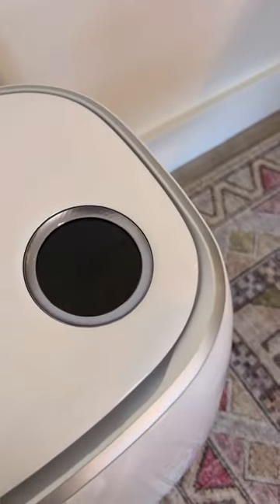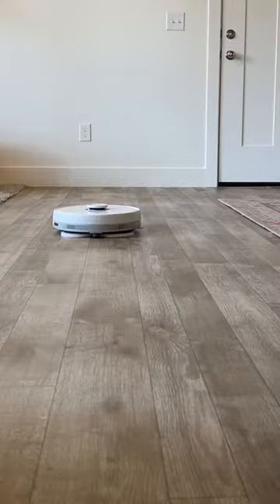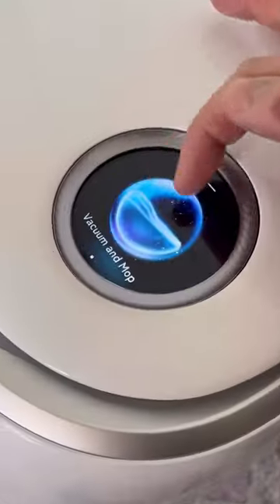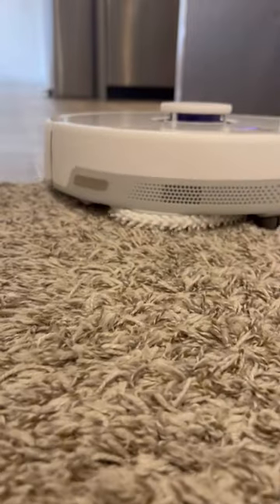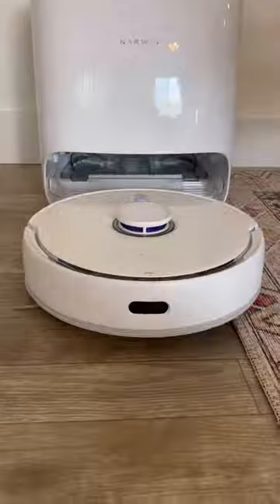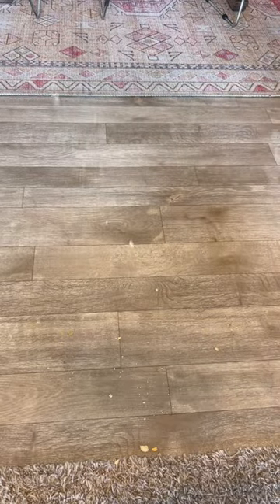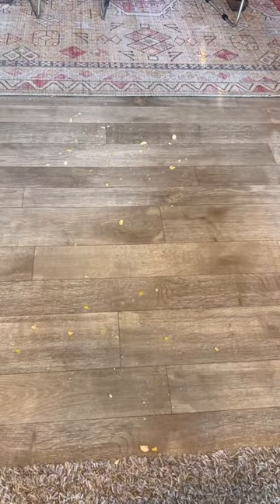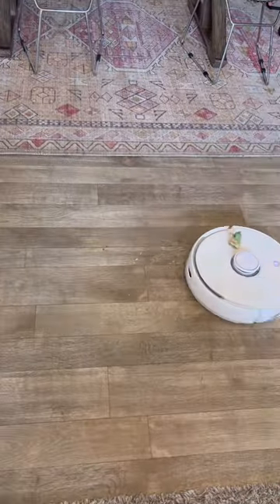The worlds best Home Robot!